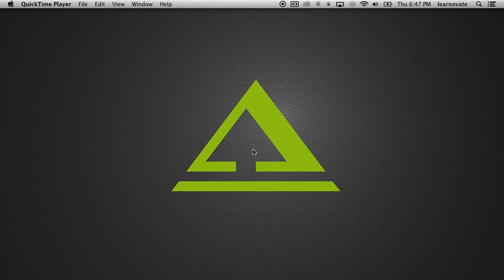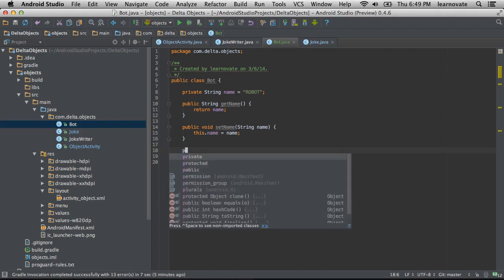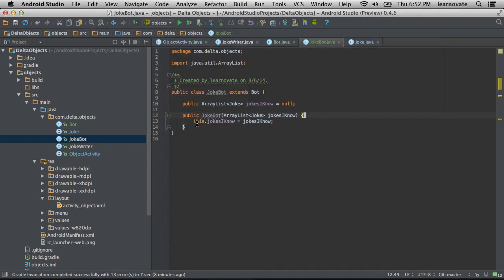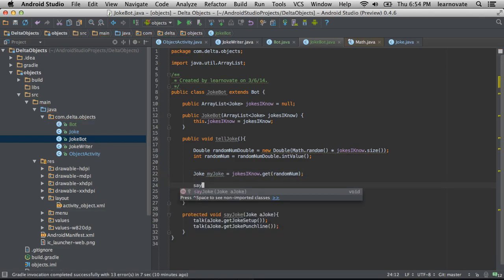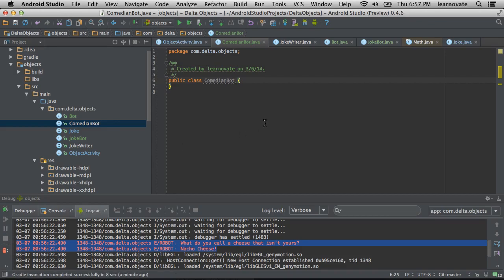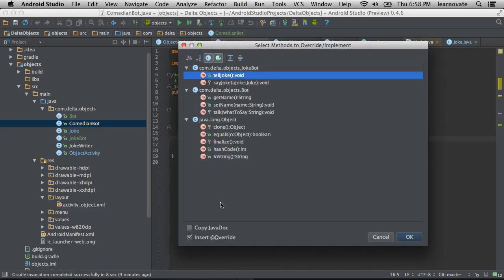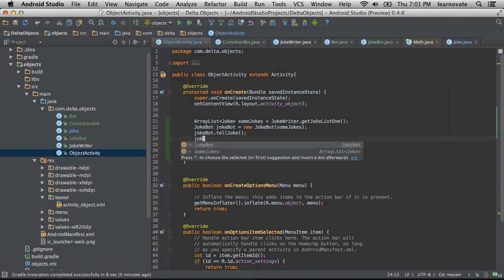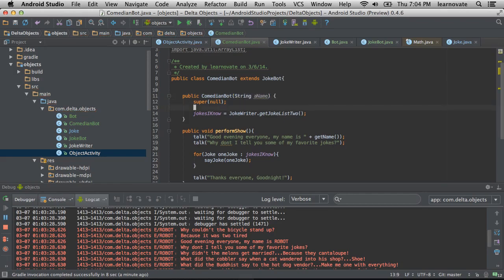Easy way to become an Android Engineer from Scratch (9 CODE ALONG Make A Comedian Robot)